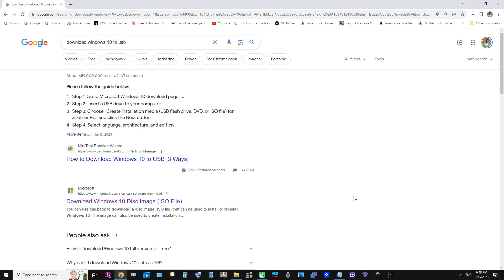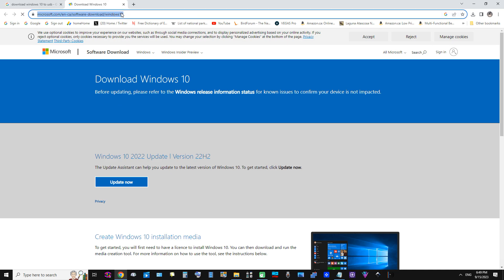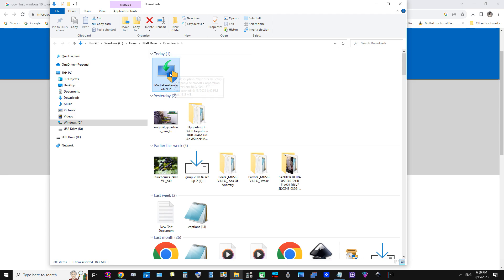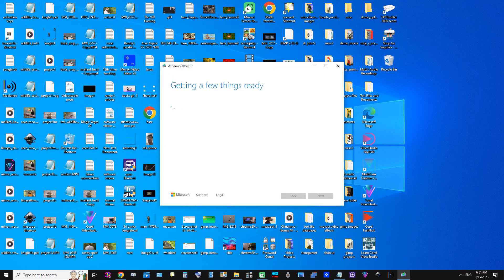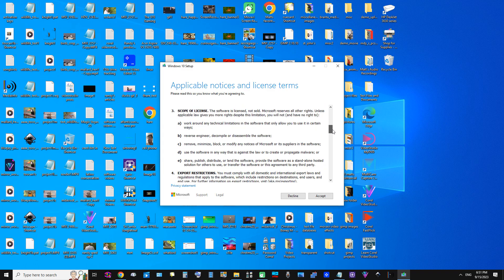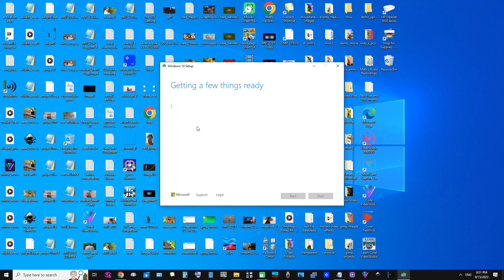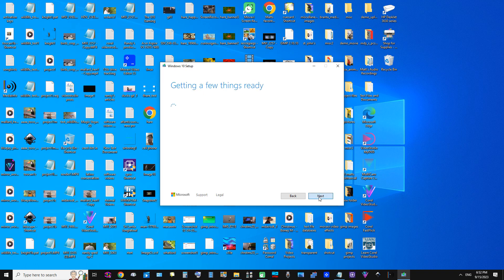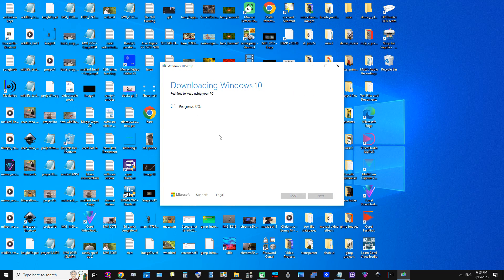Creating A Windows 10 Installation Media USB Flash Drive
In this video we demonstrate creating a Windows 10 installation media USB flash drive.

To get started, you will first need to have a license to install Windows 10. You can then download and run the media creation tool. For more information on how to use the tool, follow the URL below.